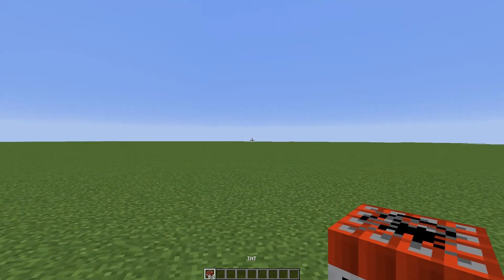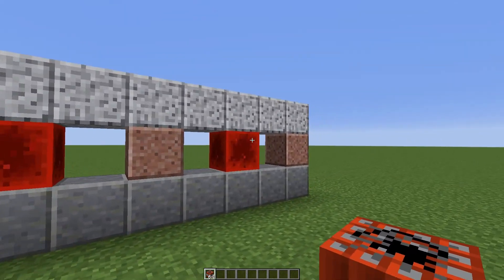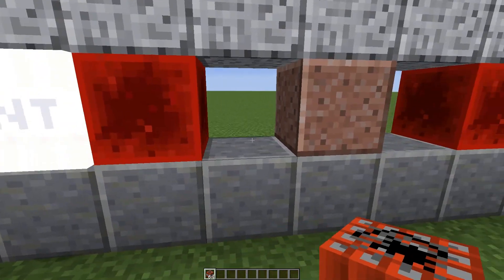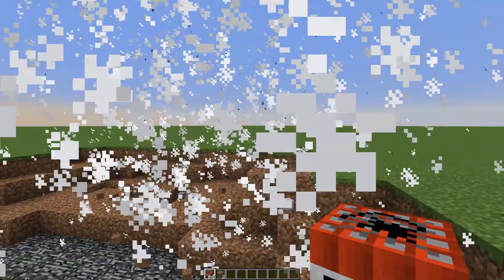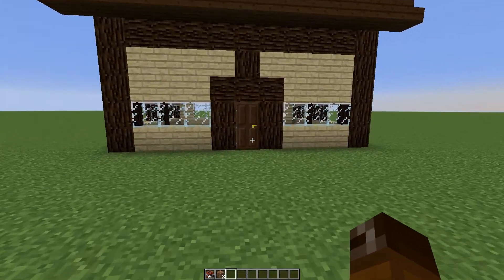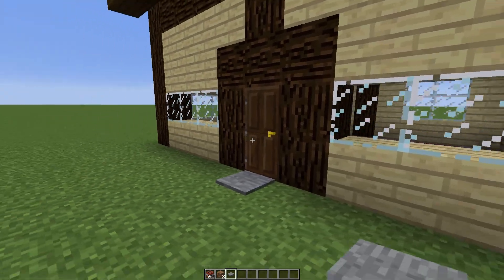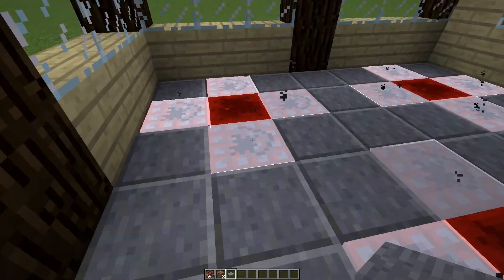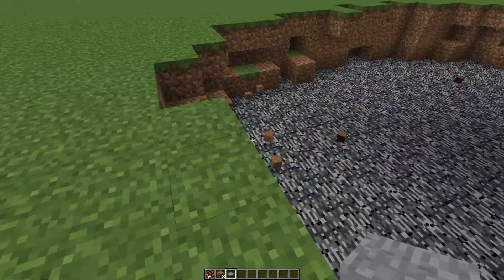Good Idea, Bad Idea - TNT & Redstone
In this episode of Good Idea, Bad Idea, I take a look at using Redstone and TNT together. This episode is explosive!